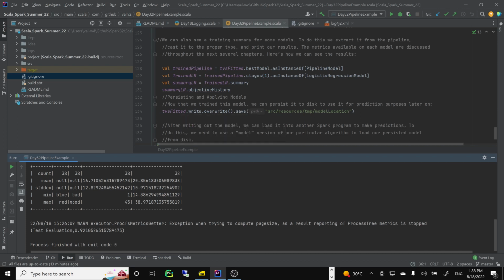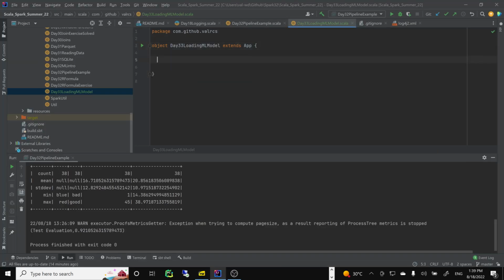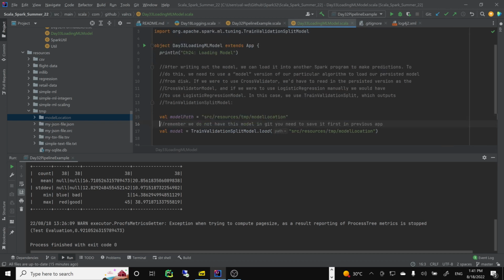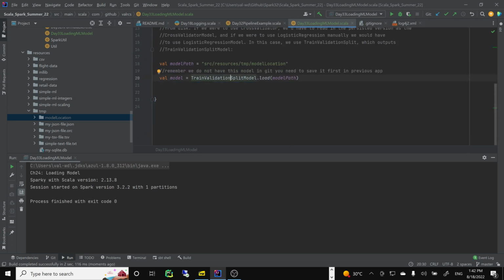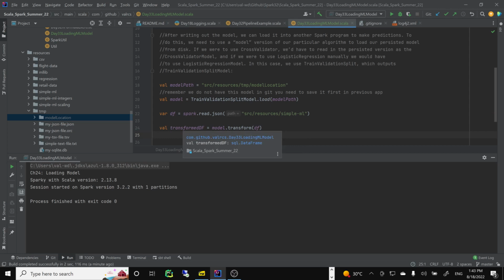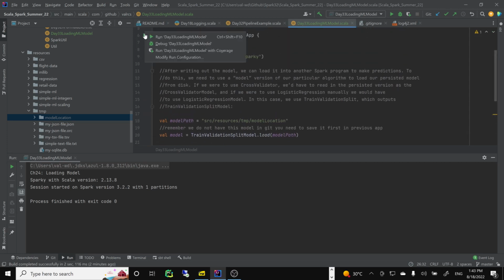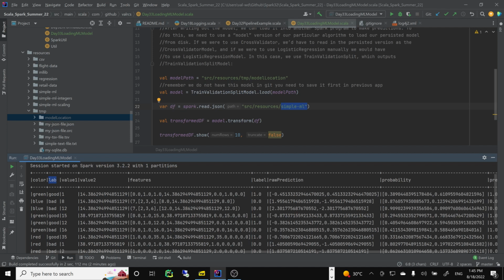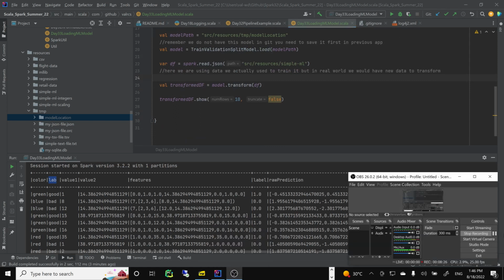Scala 2 Spark Day 33 - MLlib Loading Machine Learning models 2022 08 18 13 38 09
How to load Spark MLlib machine learning models that were already trained and saved.